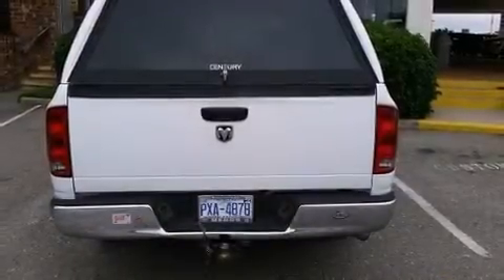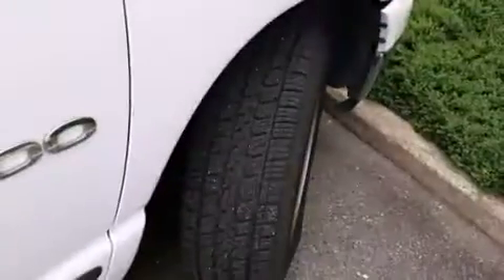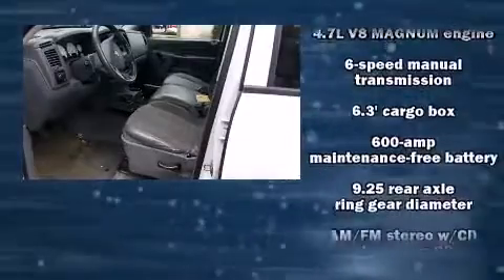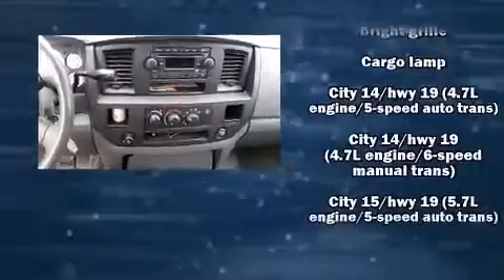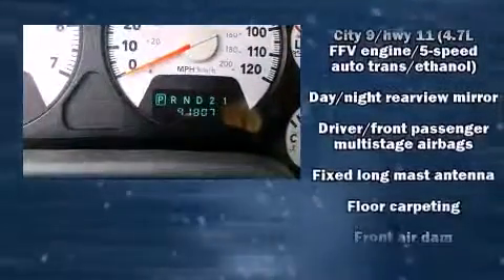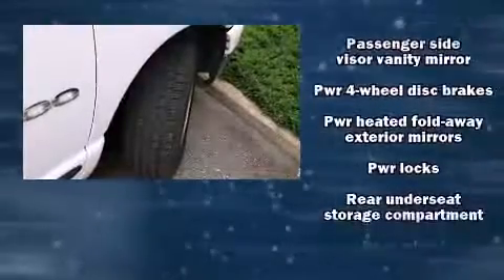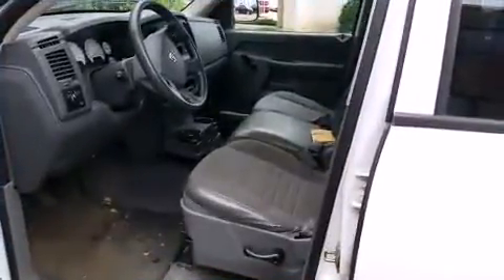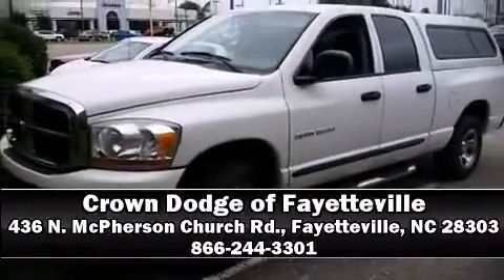2006 Dodge Ram 1500 Laramie in Fayetteville, NC 28303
436 N. McPherson Church Rd.

Take command of the road in the 2006 Dodge Ram 1500. It features an automatic transmission, rear-wheel drive, and a powerful 8 cylinder engine. All of the premium features expected of a Dodge are offered, including: speed sensitive wipers, an automatic dimming rear-view mirror, front dual-zone air conditioning, power door mirrors and heated door mirrors, power windows, adjustable pedals, and cruise control. Dodge also prioritized safety and security with features such as: dual front impact airbags, ignition disabling, and 4 wheel disc brakes with ABS. Our team is professional, and we offer a no-pressure environment. We'd be happy to answer any questions that you may have. Please don't hesitate to give us a call.